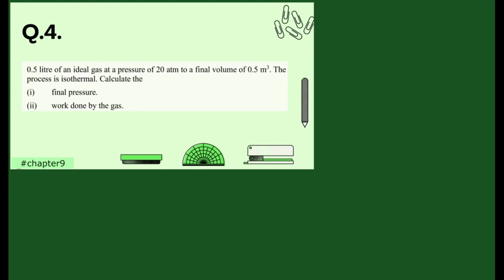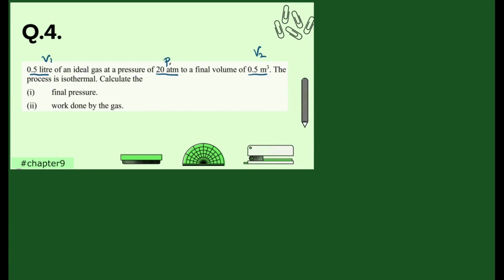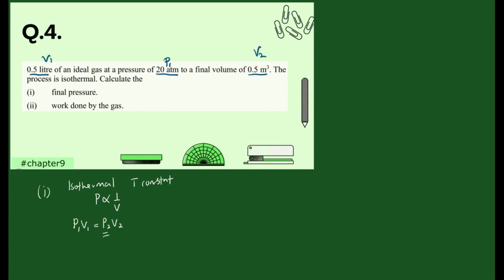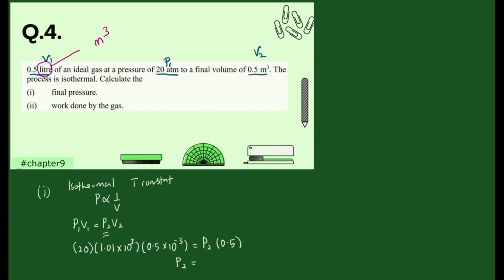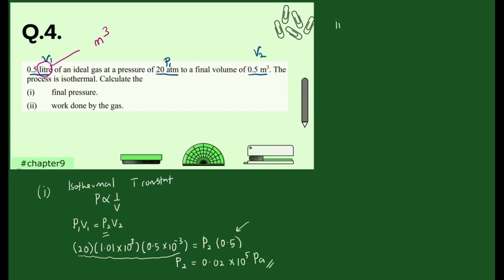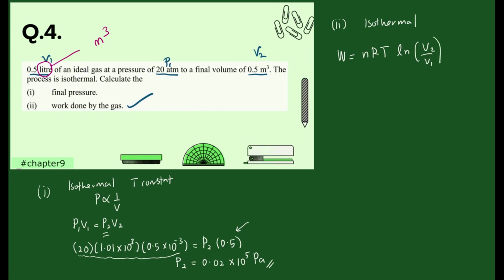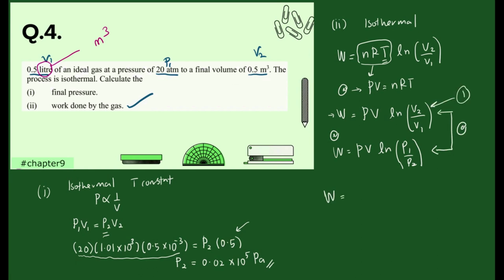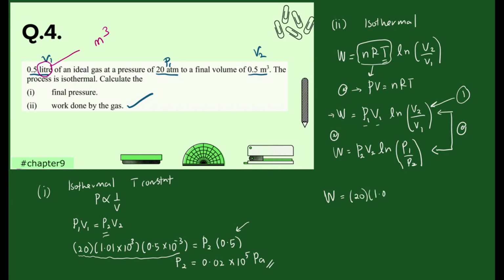WEEK 16 Q4 CH 9 Physics A Question A Day